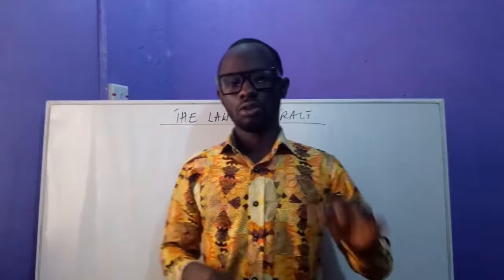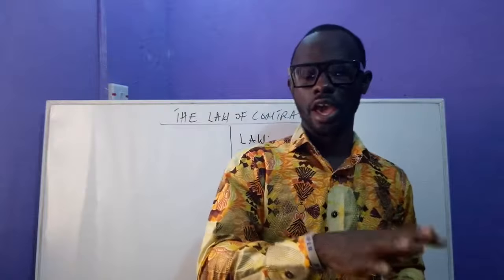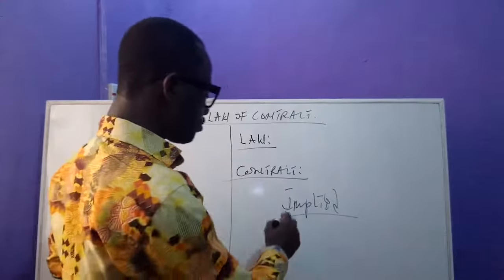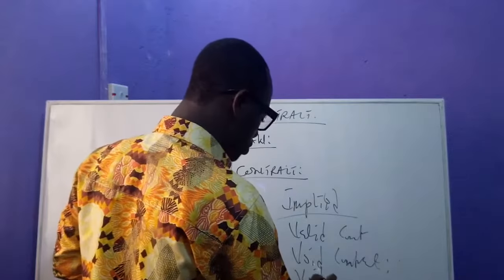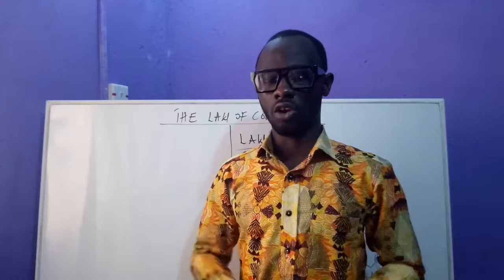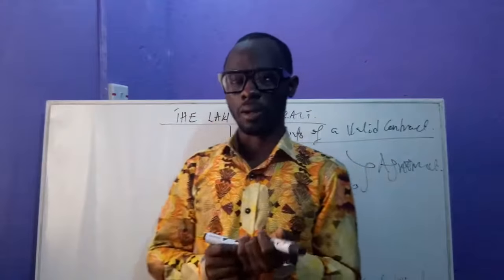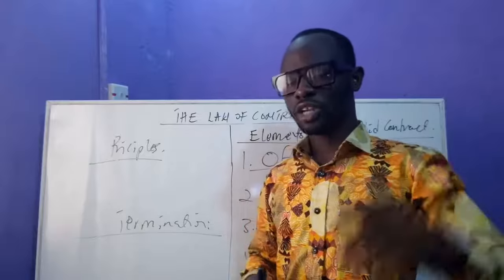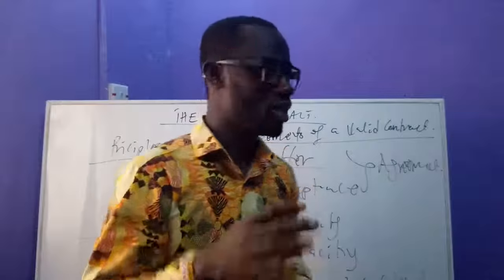Business Law Lectures - The Law of Contract 1 | ICAG | ACCA | Nhyira Premium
In this lecture video, Nhyira Premium explains the Principles and concepts of the law of Contract.

He started with the various Terminologies as well as the elements of a valid contract. As this is a Three - Part Series, you will learn the following:

1. What are the types of Contracts
2. what are the elements of a valid Contract
3. What is the difference between Condition and Warrant in the law of Contract
4. What is a breach of Contract
5. What are the remedies available to an injured party in a breach of Contract

Nhyira Premium is a Trained and Certified Lecturer with many years of experience both in the Corporate World and the Education Industry. He is the Managing Partner at Premium Education Hub, LLC, the Creator of NHYIRAPREMIUMUNIVERISTY.COM, a published Author of thirteen (13) Business Books based on the ACCA - UK & ICAG professional qualification examination syllabi.

My Channel